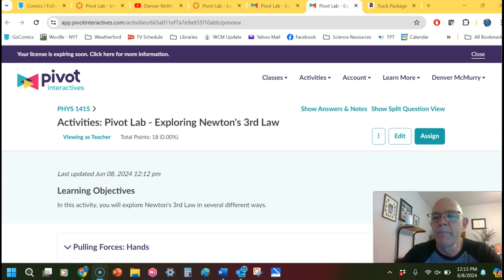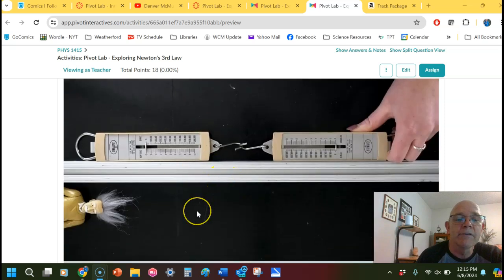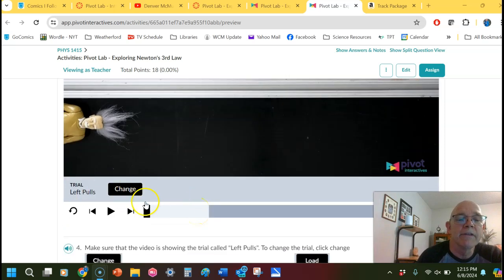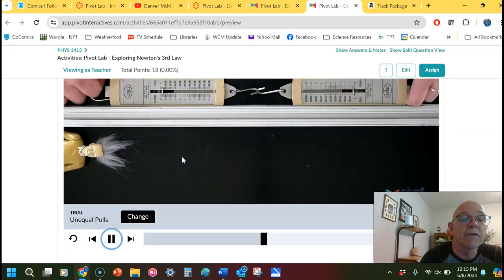Pre-lab for Exploring Newton's 3rd LAw